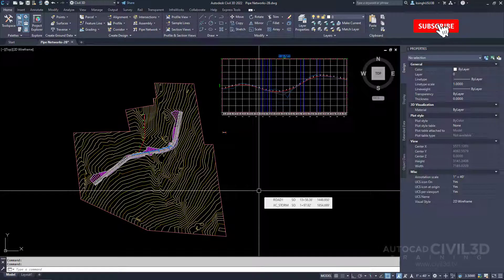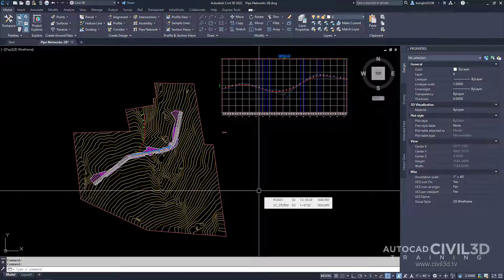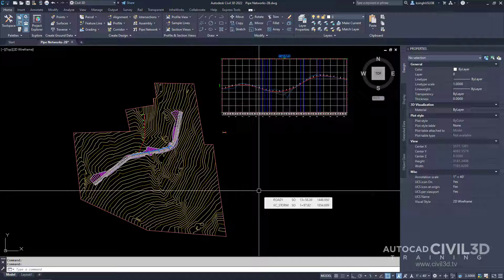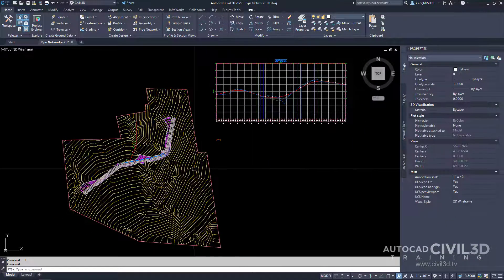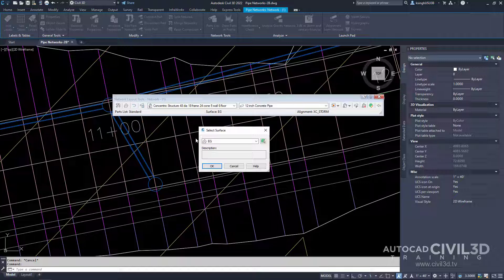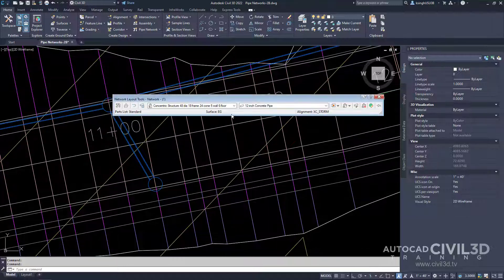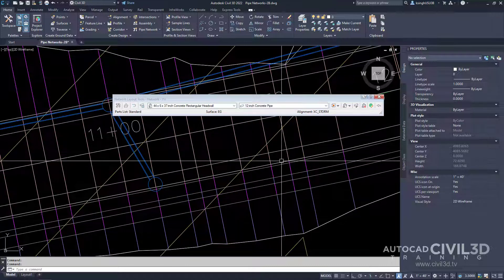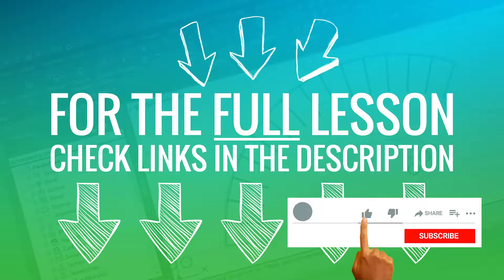Adding a Branch to a Pipe Network in Civil 3D